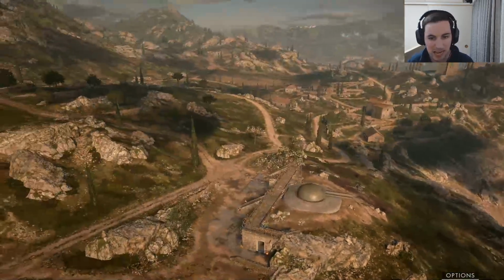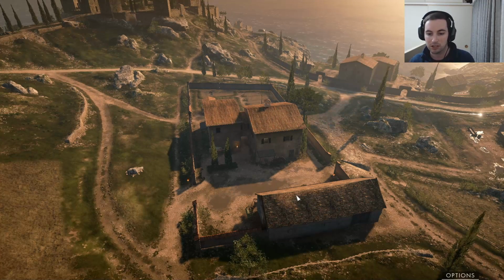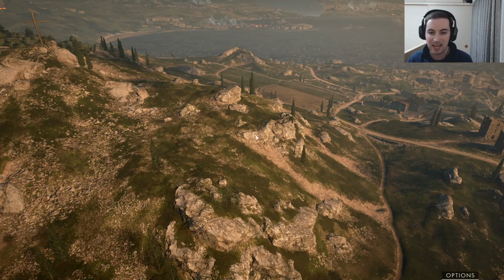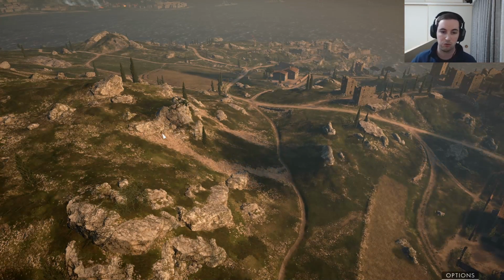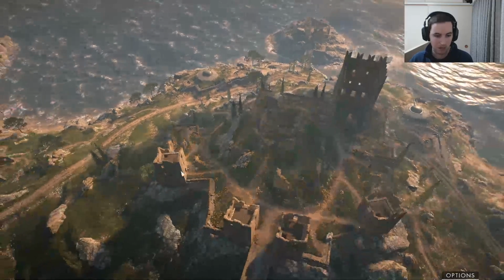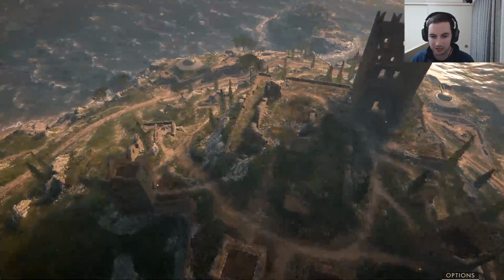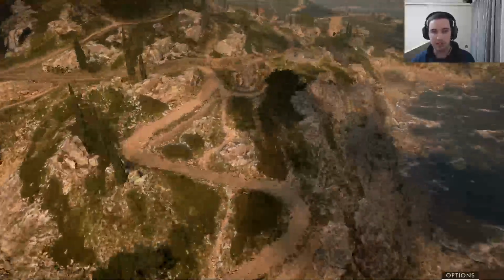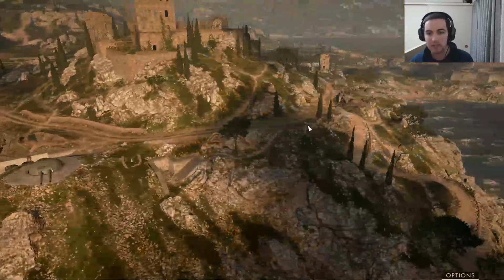捕まえる! Sniper no Sniping! Empire's Edge Conquest and Layout: BF1 Map Layout/ Tips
In this video we return to some BF1 and today's map is Empire's edge one of my favorites. Empire's edge is one of the biggest maps. Lets tackle this! More BF1 content coming.